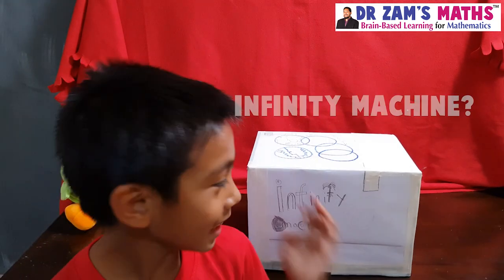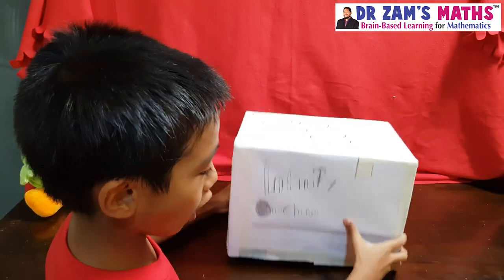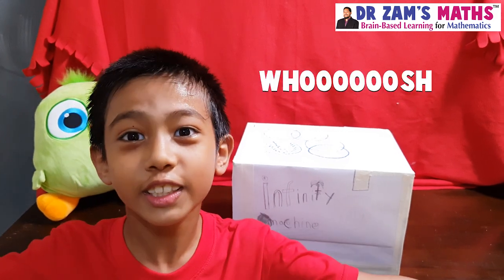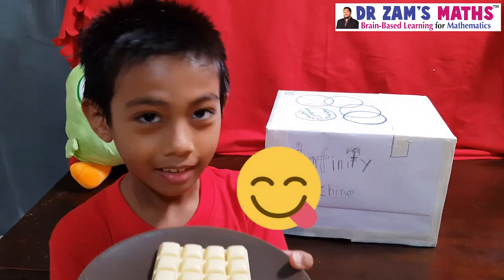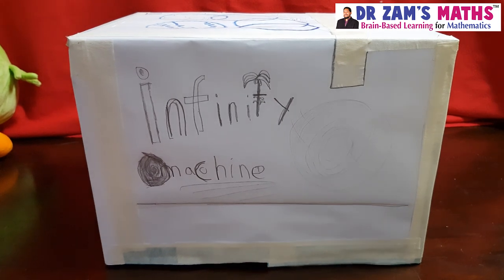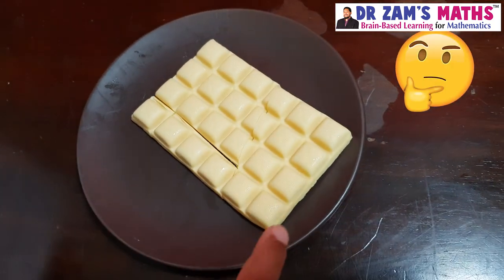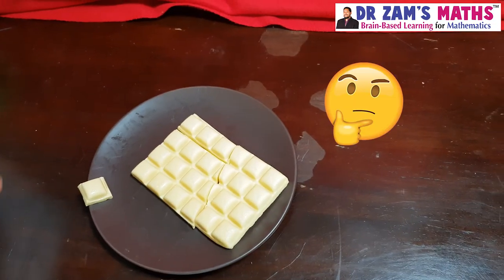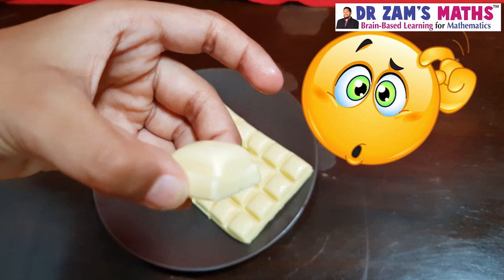Infinite Chocolates with Luqman's Infinity Machine - Maths Makes Unlimited Chocolates For You!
How is it possible for Luqman's Infinity Machine to make infinite chocolates using just Maths? Come watch, and see if you can figure out, how he is able to make lots and lots of chocolates starting from just one bar of chocolate.

Dr Zam’s Maths™
World’s First and Only Brain-based Learning for Singapore Mathematics